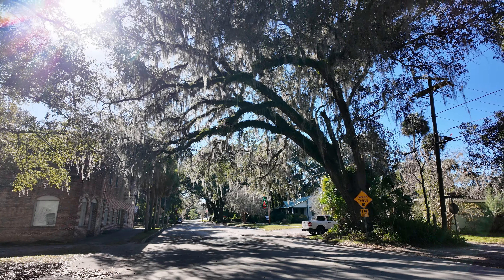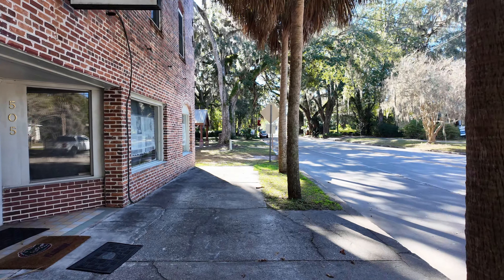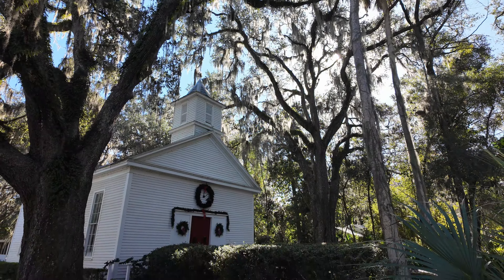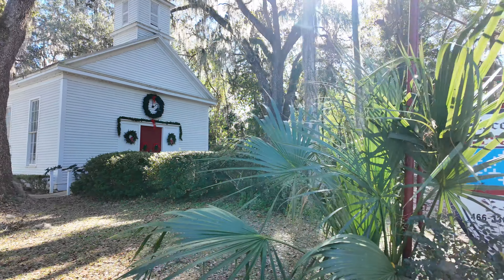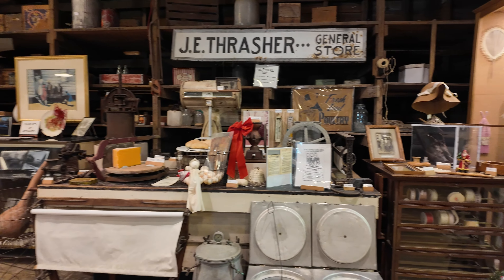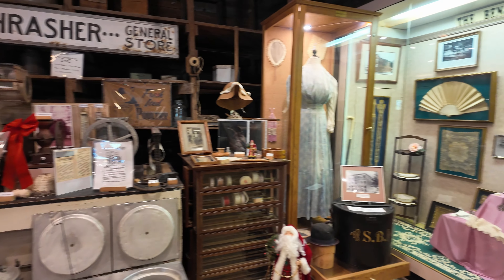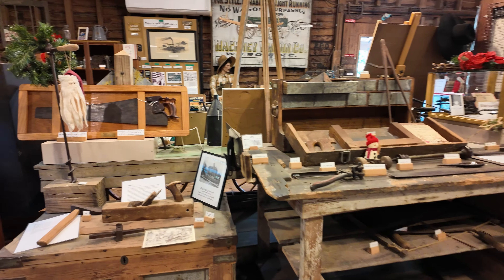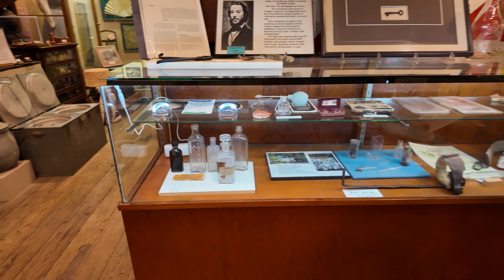Micanopy, Florida - Central Florida Small Town Road Trip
We visited Micanopy, Florida as part of our central Florida road trip. Here are some footages from the nice little town.